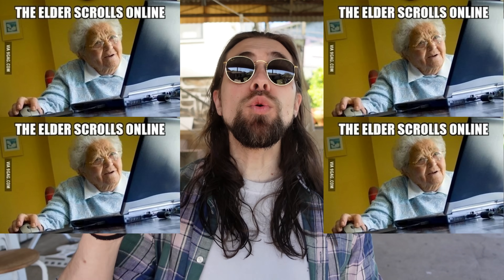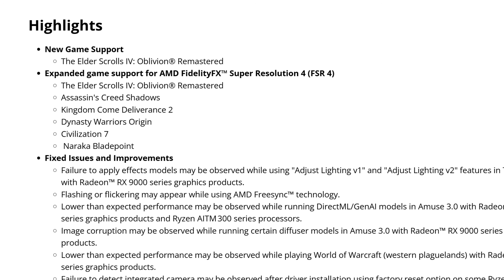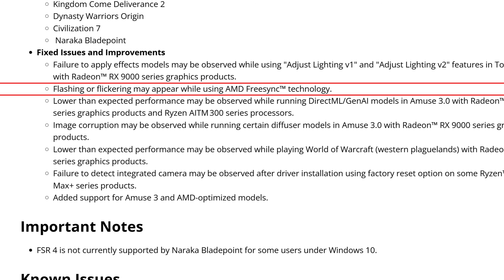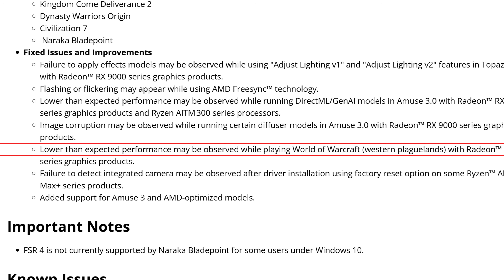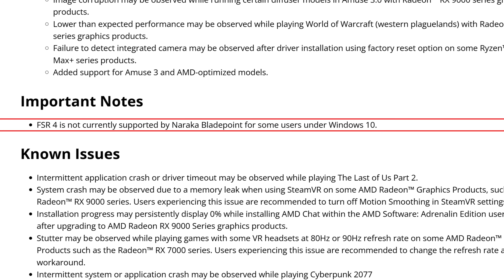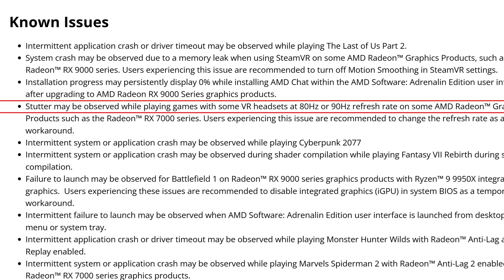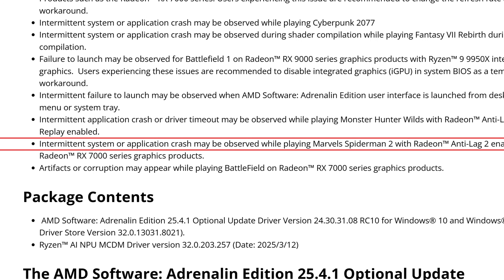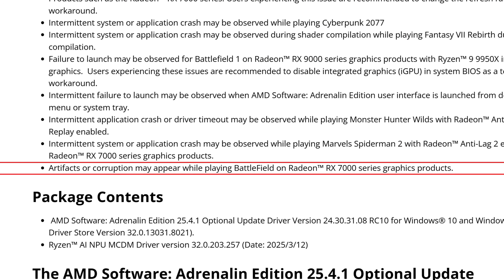AMD Adrenalin 25.4.1 Drivers | More FSR4 Games, Oblivion Remaster Support, Issues FIXED & More!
00:00 - Intro (Drivers & Information)

01:59 - Release Notes - New Games Supported & FSR4 Support
03:10 - Release Notes - Fixed Issues & Improvements
06:14 - Release Notes - Known Issues

10:15 - My Experience with these drivers (The "Goods" and the "Bads")
12:08 - Final Thoughts

12:50 - RX 7700 XT - TES IV: Oblivion Remastered  |  25.3.1 vs 25.4.1
13:35 - RX 7700 XT - Kingdom Come Deliverance 2  |  25.3.1 vs 25.4.1
14:20 - RX 9070 XT - TES IV: Oblivion Remastered  |  25.3.1 vs 25.4.1
15:05 - RX 9070 XT - Kingdom Come Deliverance 2  |  25.3.1 vs 25.4.1

15:51 - Channel Members
16:11 - More Videos